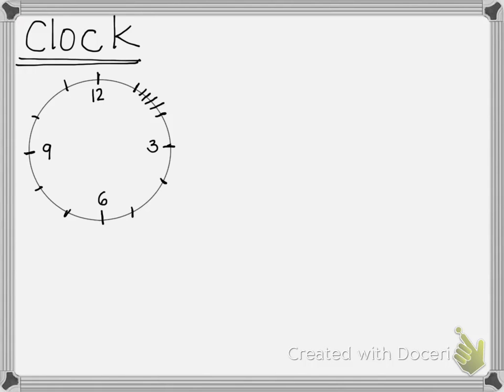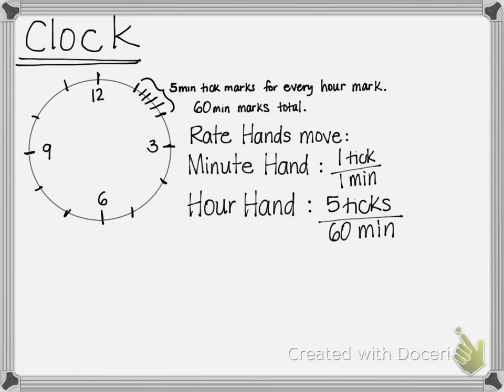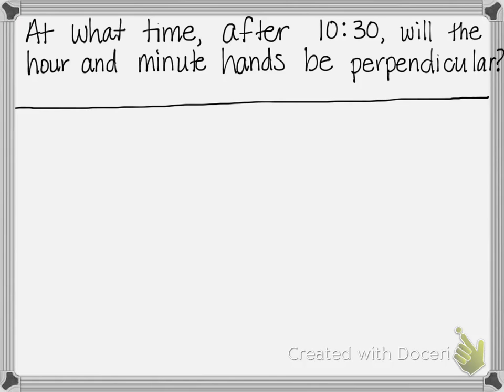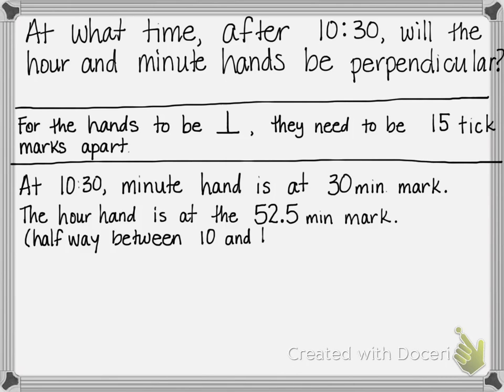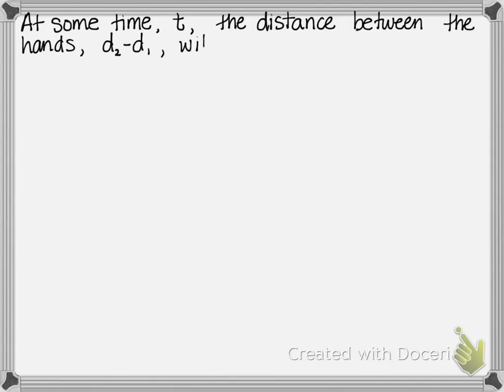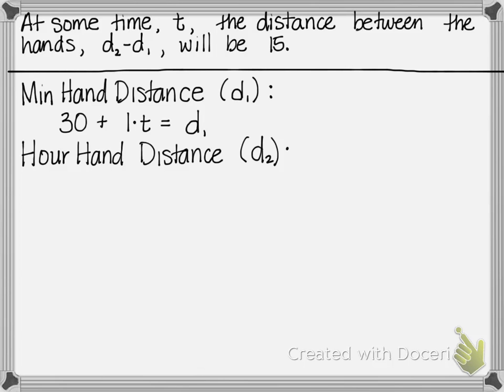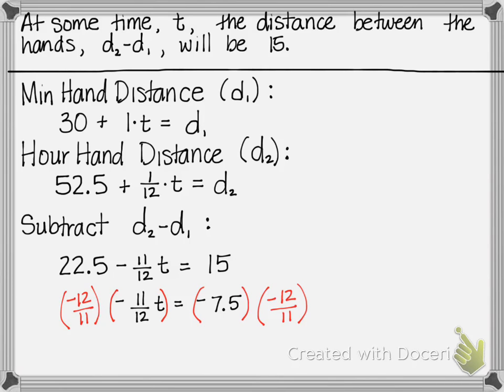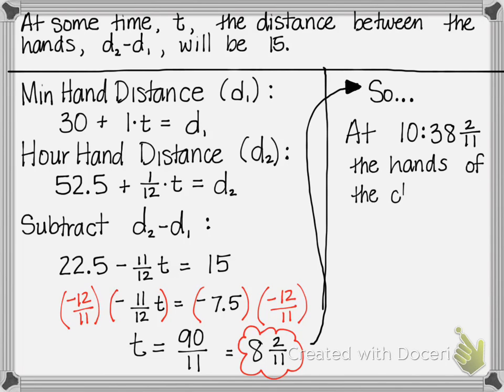alg 2 clock